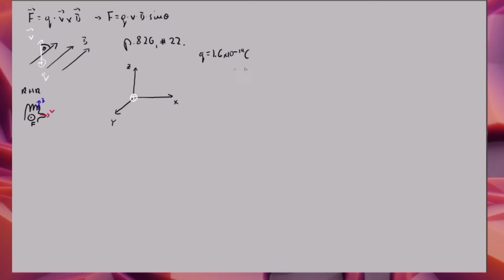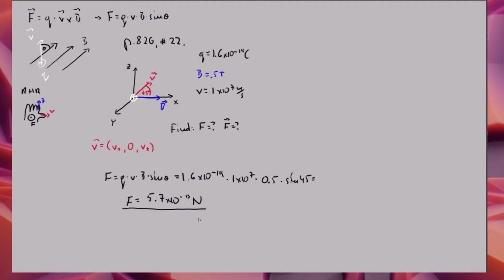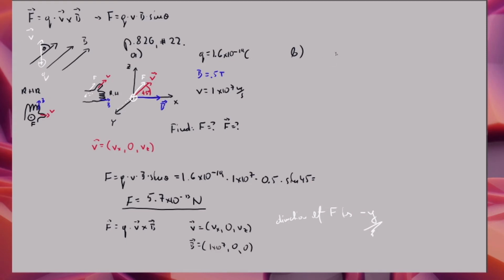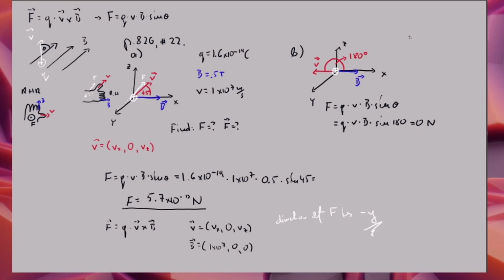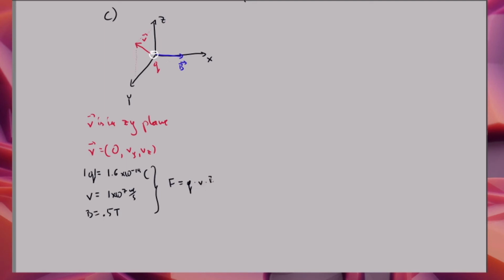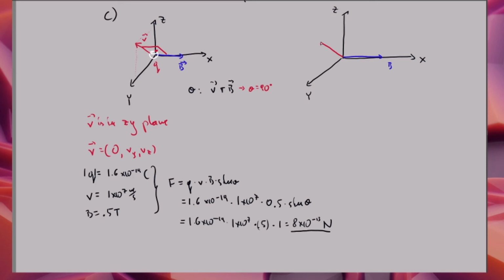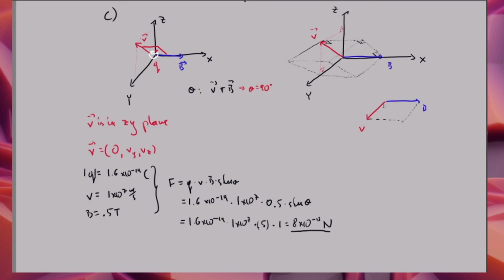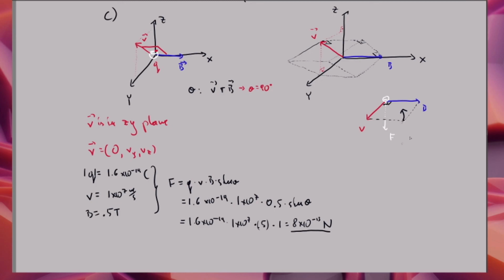V8 Magnetic force calculations 2